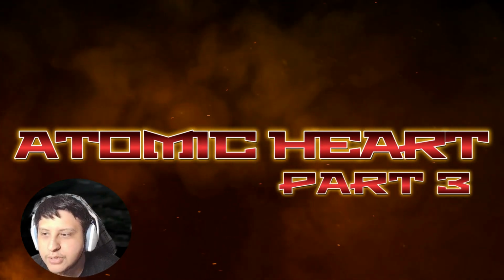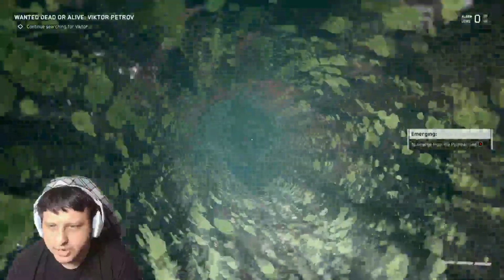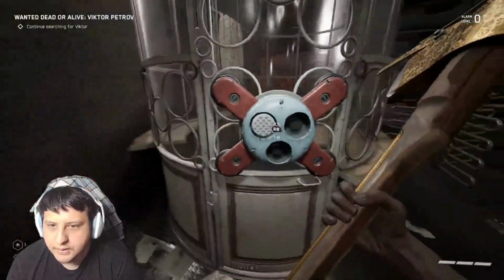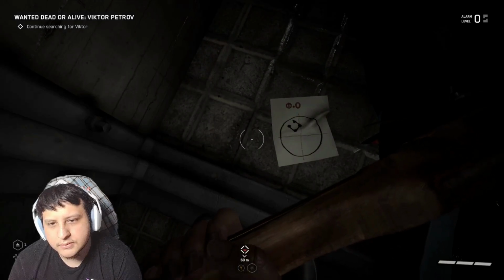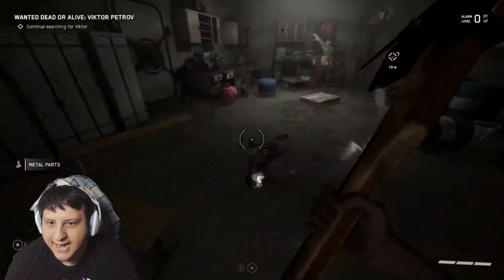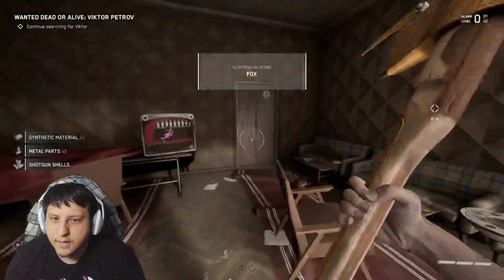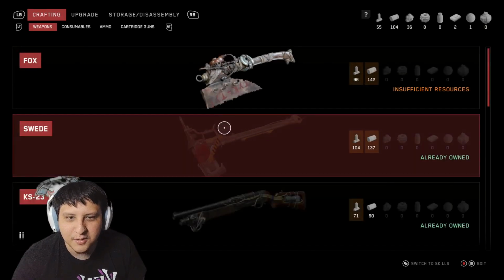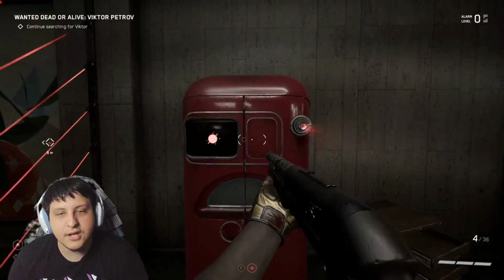WTF WAS THAT!? | Atomic Heart Playthrough Series | Part 3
STAY SAFE STAY SANE SPREAD LOVE 💚